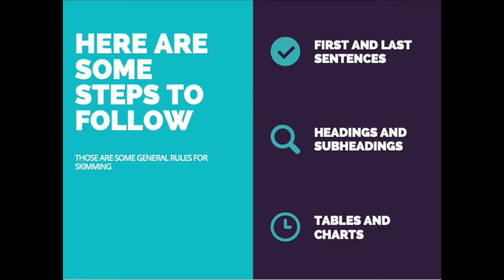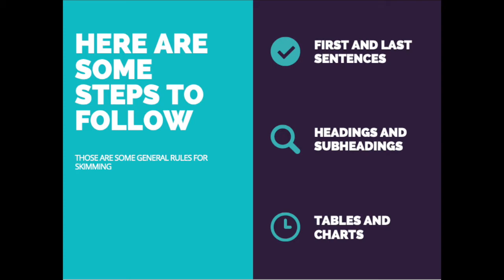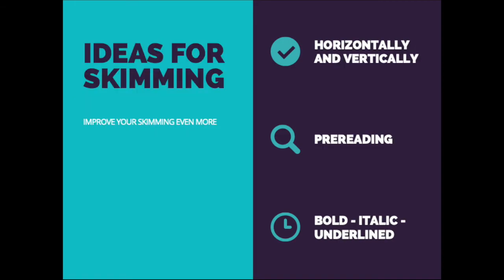Speed Reading Course -Understand Skimming